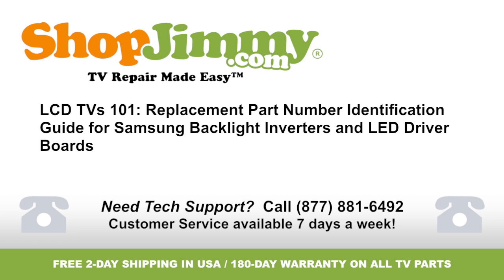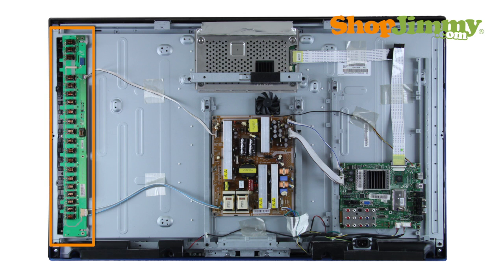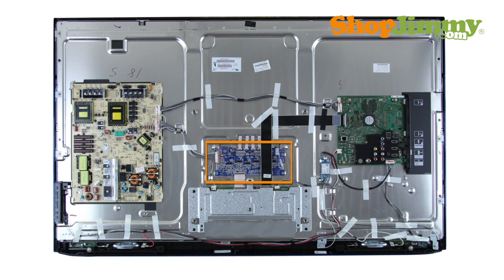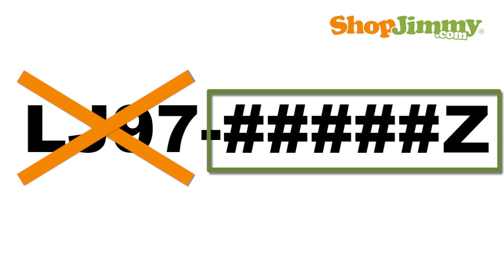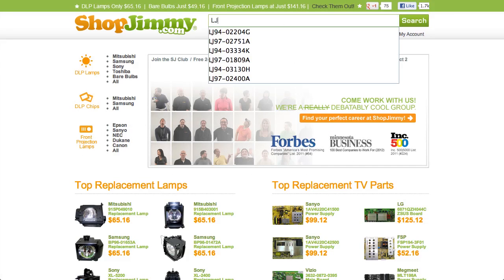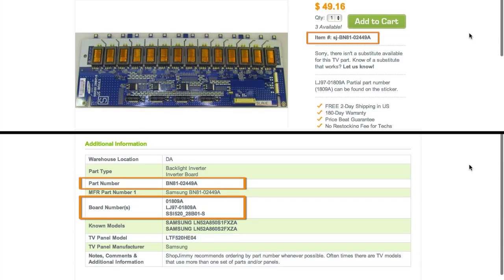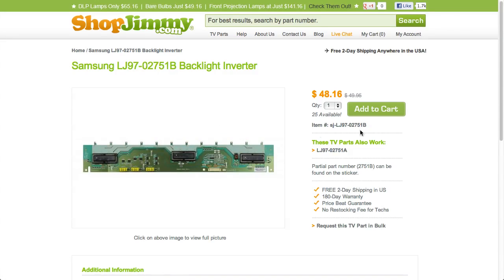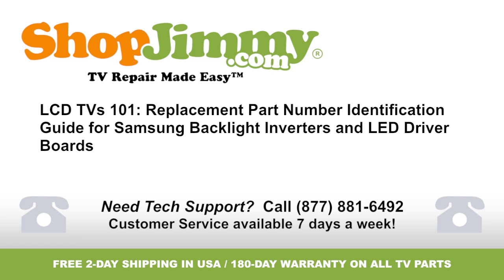Samsung TV Repair - Part Number Identification Backlight Inverters & LED Drivers - Fix LCD TVs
Samsung LED TV Repair Backlight Inverter Boards Tutorial

Backlight Inverters and LED Driver Boards within Samsung LCD and LED TVs have similar functionality and share the same part numbering system. The Backlight Inverter is a part of your TV's Panel Assembly. The Backlight Inverter is mounted to the back of the Panel close to the left and or right edge, and is hidden under a metal or plastic cover. Some Panel Assemblies have multiple inverters, which will be named Master or Slave, depending on their location and function. Inverters are connected to the panel via small wires or lock into a series of small slot connections built into the panel.

Like the Backlight Inverter, the LED Driver Board is also a part of your TV's Panel Assembly. It is typically centered on the back of the Panel, and is hidden under a metal or plastic cover. Samsung Backlight Inverters and LED Driver Boards are part-number specific, and do not require matching TV model number, serial number, or panel number in order to confirm compatibility.

If the label found on the back of the panel begins with LT, then the Backlight Inverter(s) or LED Driver Board will be manufactured by Samsung, and is identified by using the following part number pattern: LJ97- followed by 5 numbers and 1 letter for a suffix(LJ97- [A-Z]). The LJ97- portion of the part number will never appear anywhere on these boards, but the rest of the part number can be found within a mix of numbers and letters printed on the board label. These labels vary in location, size, and color, and can also have a barcode printed on them.

Look for the line of text that begins with 5 numbers, followed by 1 letter, and then a mix of numbers and letters. Write down these first 5 numbers and the first letter following them. Write LJ97- in front of these six characters, and you have successfully identified the part number for your Samsung Backlight Inverter or LED Driver Board!

Search your LJ97 part number on ShopJimmy.com to find a compatible replacement. Typically, your part number will match the ShopJimmy Item Number.

If searching your part number directs you to items that have differing ShopJimmy Item Numbers, take a look at the product details to confirm that your number is listed in the Part Number, Board Number, or Substitute Parts fields. If your number is listed in the Part Number, Manufacturer, or Board Number fields on a product page, but is different than the ShopJimmy Item number, that just means that we have found Manufacturer Part Numbers that relate to this product. These part numbers typically start with BN81, and are found within the TV's service manual. As long as your LJ97 part number is found in the Part Number or Board Number field, this item will be the correct replacement TV part for you.

If searching your part number directs you to items that have slightly different LJ97 numbers, take a look at the product details to confirm that your part number is in the Substitute Parts field. As long as your part number is found in the Substitute Parts field, this item will be a compatible substitute and will work in your TV.